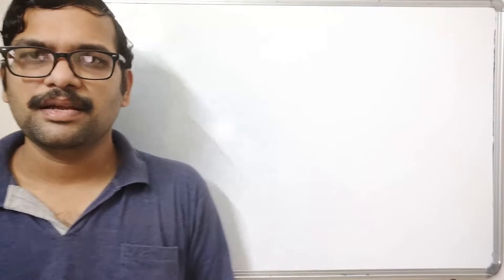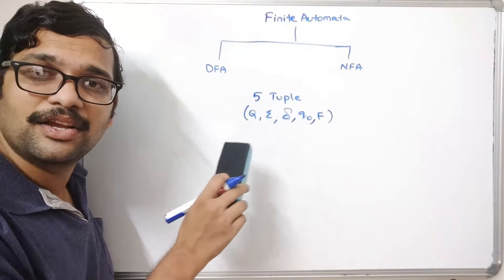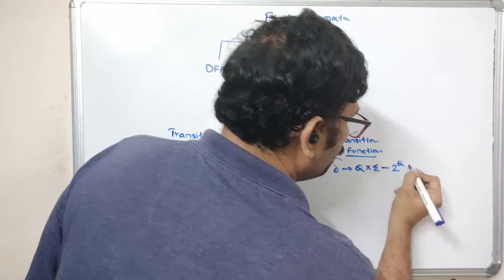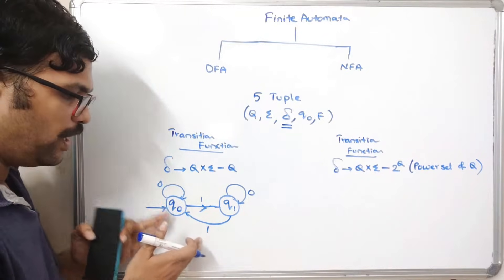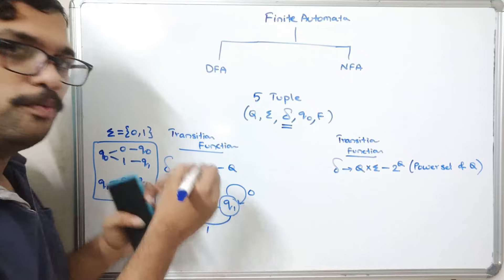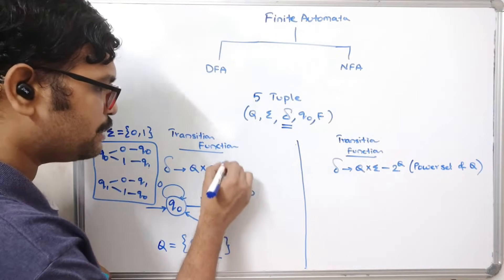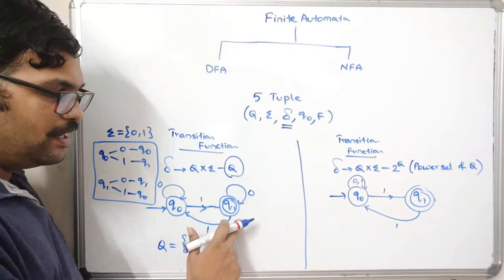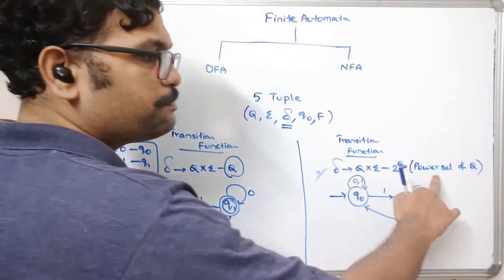04-TYPES OF FINITE AUTOMATA (DFA & NFA) IN AUTOMATA THEORY || THEORY OF COMPUTATION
TYPES OF FINITE AUTOMATA
1. DETERMINISTIC FINITE AUTOMATA
2. NON DETERMINISTIC FINITE AUTOMATA